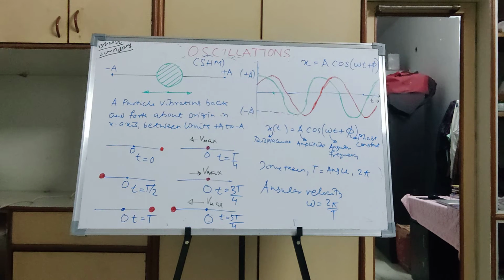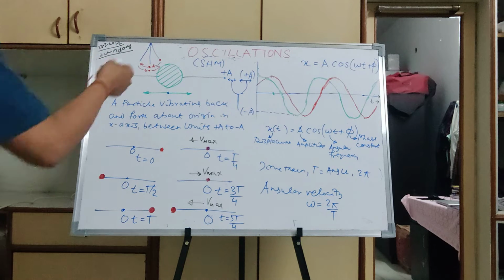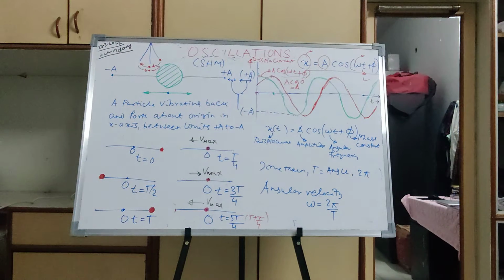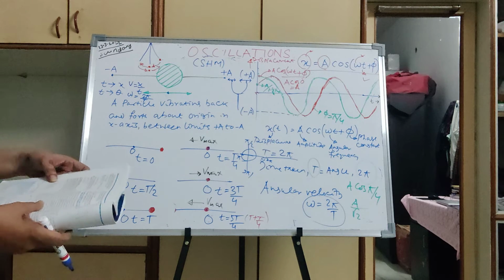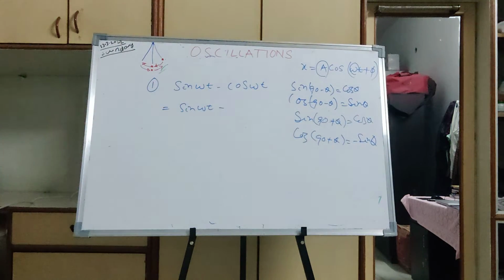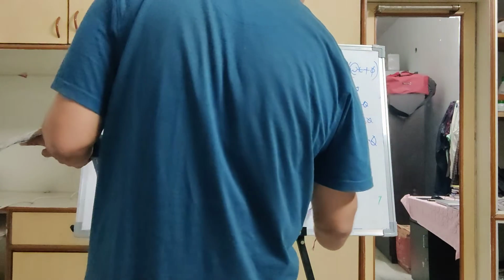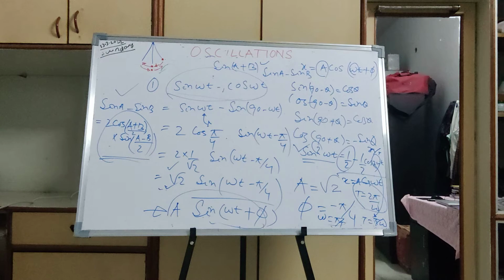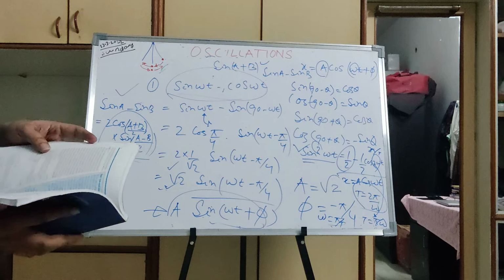Simple Harmonic Motion, Amplitude, Time Period, Frequency & Phase Angle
Description of Simple Harmonic Motion, Amplitude, Frequency, Time Period, Phase Constant Explained